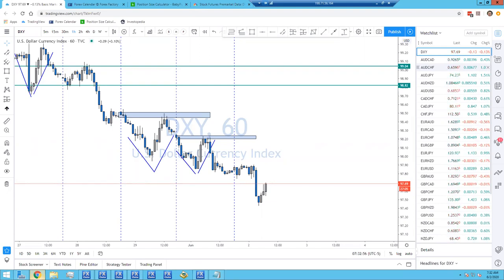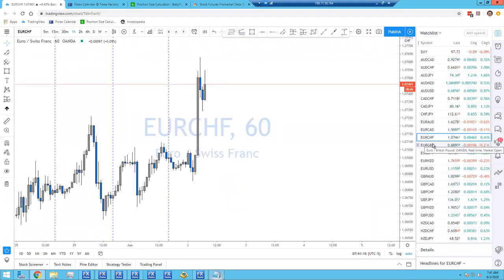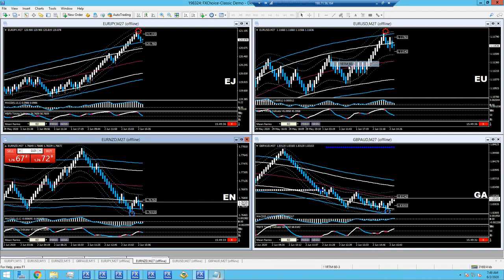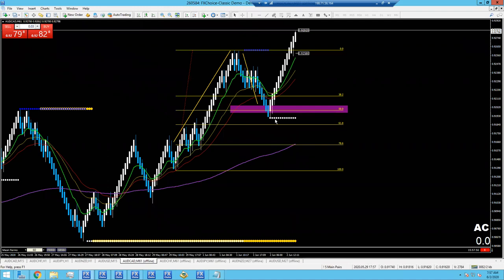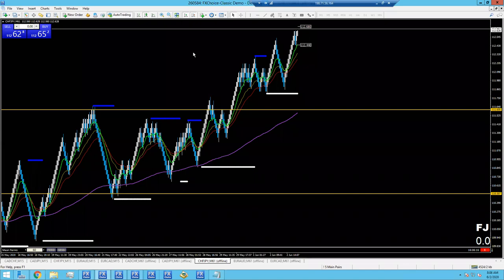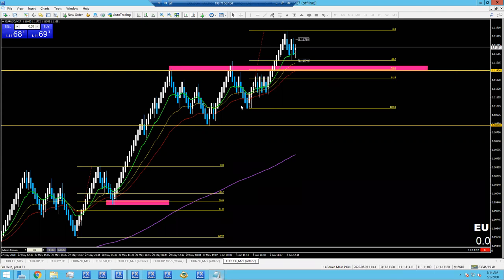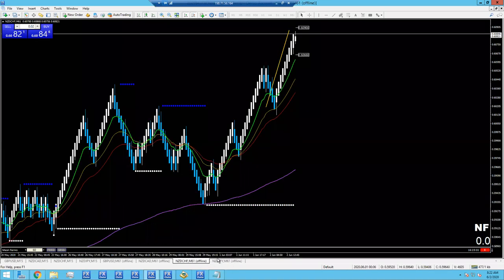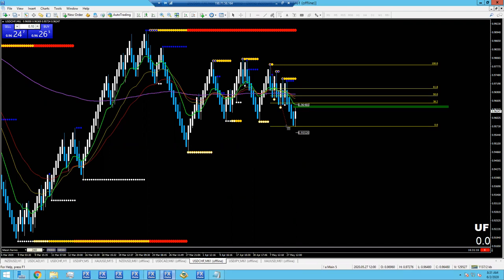📈 LIVE RENKO TRADE ROOM 📉 NY Session - June 2, 2020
I've decided to open up my live trade rooms to the public on Tuesdays to the public! Come join me and my Renko students as we go through our Pre-Market prep routine, and scan for our signature Renko Trade setups.

You can join us every Tuesday when I go LIVE in the Zen FX Facebook group:

If you are interested in learning this system and joining out very consistent trading group, or you have any questions about trading with Renkos, please contact me using any of the contact links below, or you can enroll in the course directly on our website.

CFTC Rules 4.41 - Trading foreign exchange markets with the use of margin and leverage carries a high level of risk, and may not be suitable for all investors. Past performance, albeit awesome, is not indicative of future results. The high degree of leverage offered by offshore brokers can work against you just as easily as it can work for you. Before deciding to invest in foreign exchange currencies you should carefully consider your investment objectives, level of experience, and risk appetite. The possibility exists that you could sustain a loss of some or all of your initial investment, and therefore you should not invest money that you cannot afford to lose. You should be aware of all the risks associated with foreign exchange trading, and seek advice from an independent financial adviser if you have any doubts.